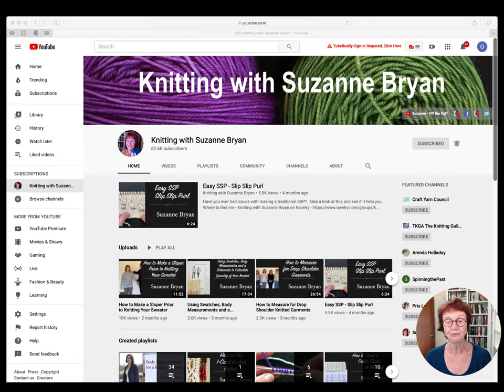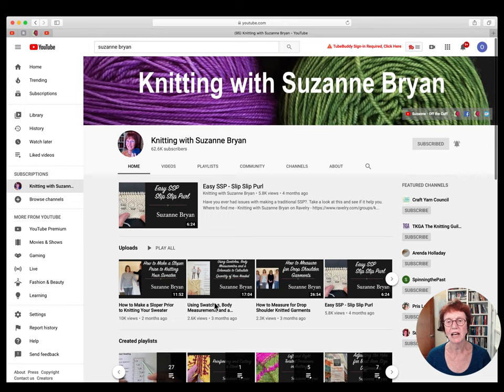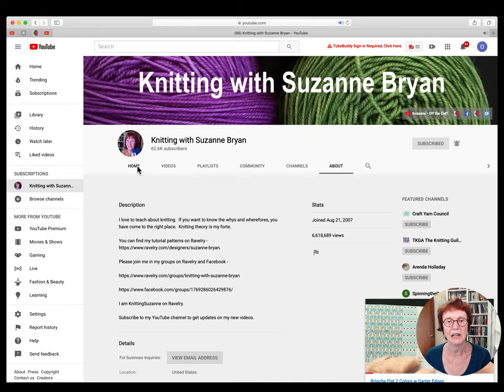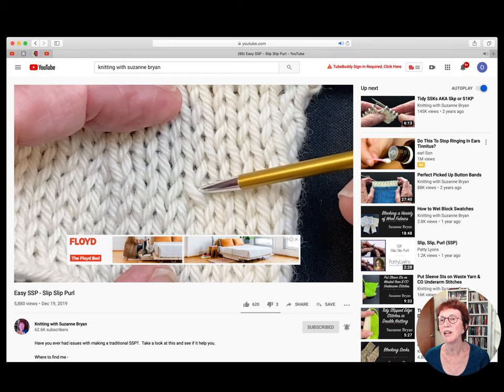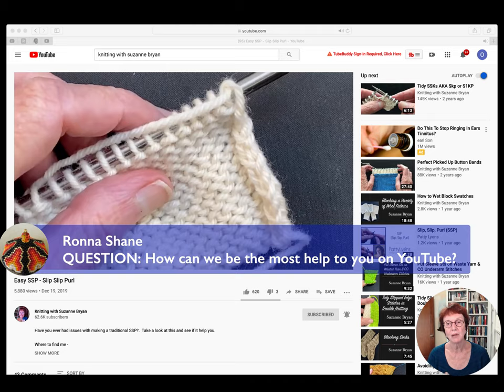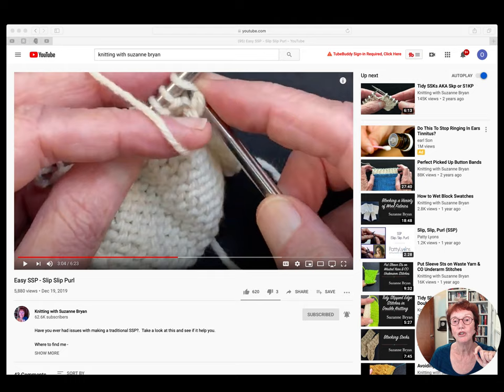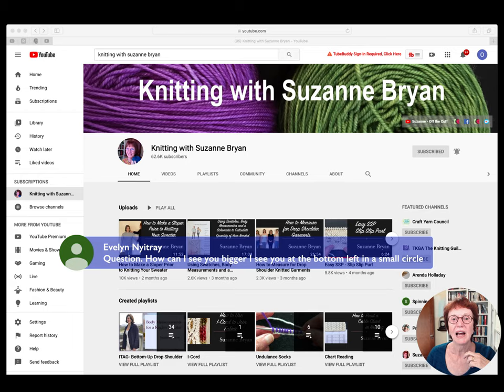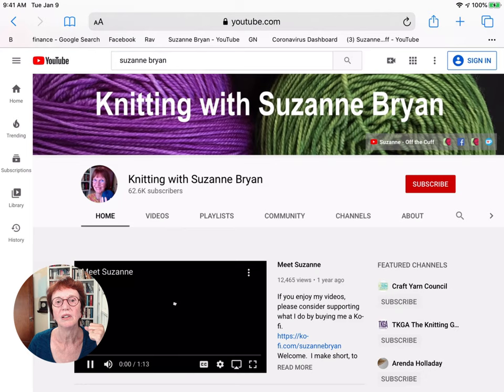Suzanne - Off the Cuff #30 How to Use My YouTube Channels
Join me today in a live session on how to use my YouTube channels to your best advantage.

Time stamps for 4-29-20
2:35—how to find Suzanne’s YouTube channel on a computer and how to subscribe and get notifications
13:22—how the search function (the magnifying glass) works
15:01—using Ravelry to access YouTube
22:58—how to rewind a video
26:57—more about how the search function works
31:21—watching the livestreams after they’re over
34:04—how to go back to a video
37:48—finding YouTube on an iPad or tablet